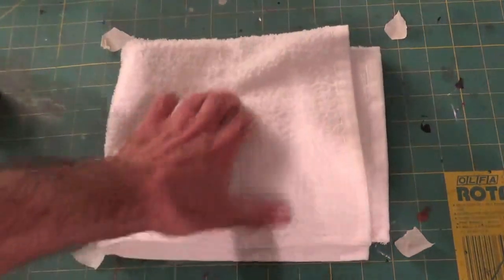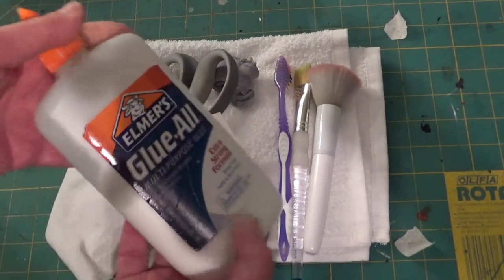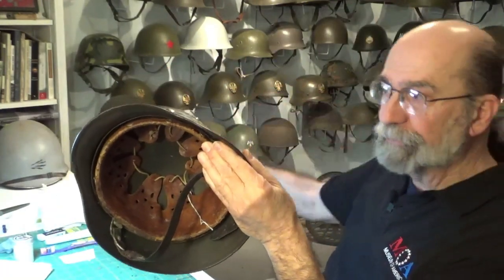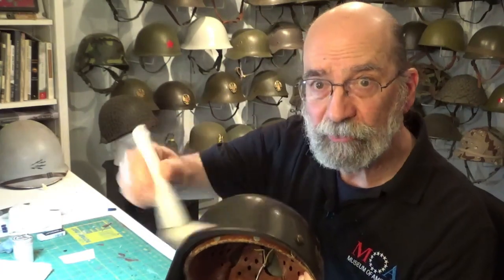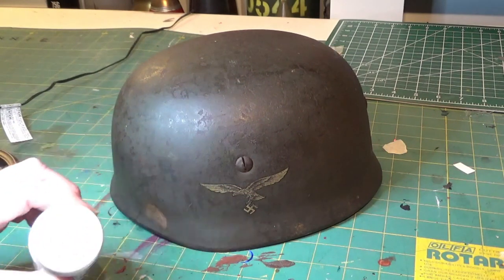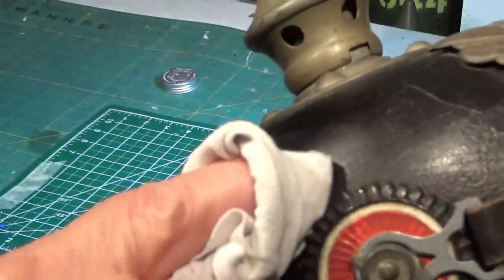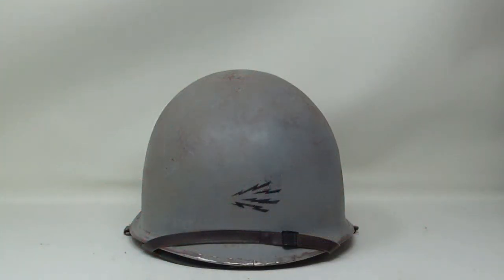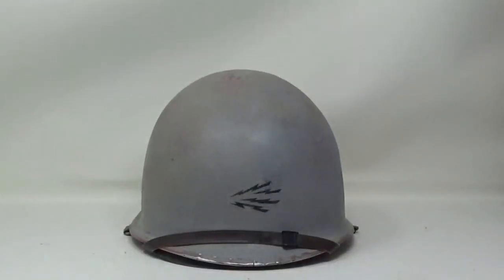The beginner's guide to German helmet conservation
This video is geared to the beginning helmet collector, and contains tips and techniques for taking care of your helmets.